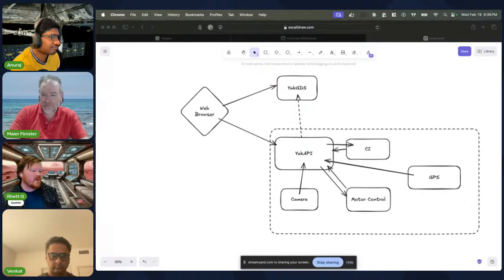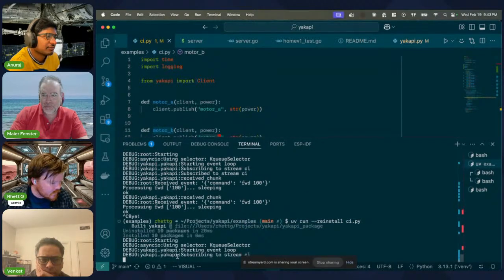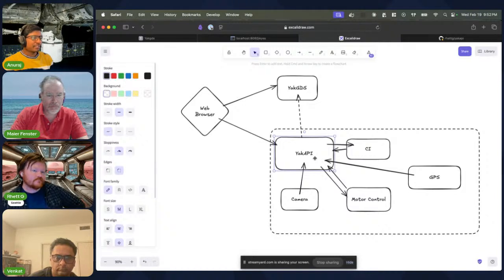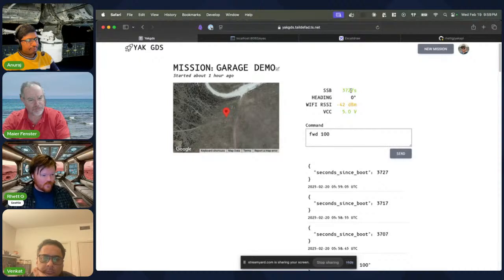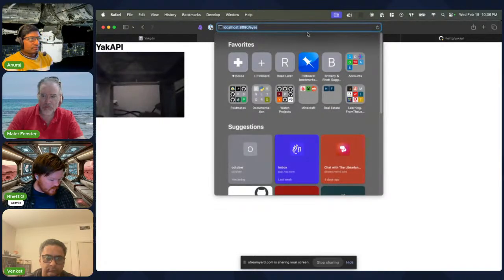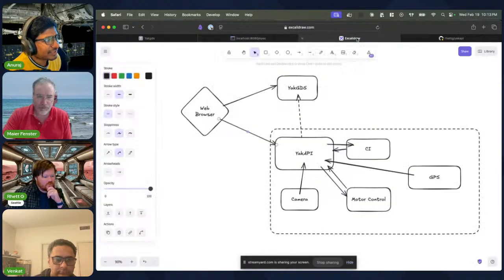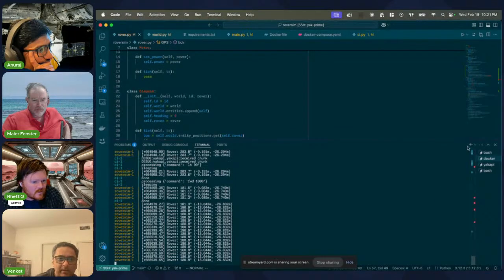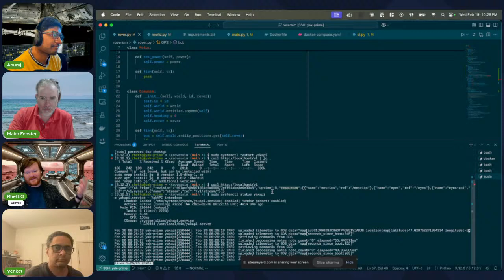YaRG Weekly | 20 Feb 2025